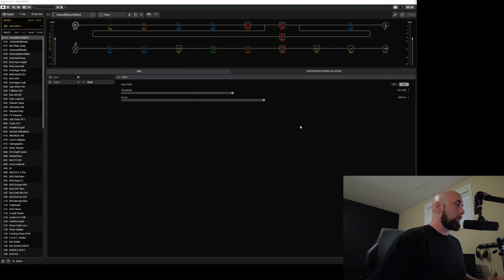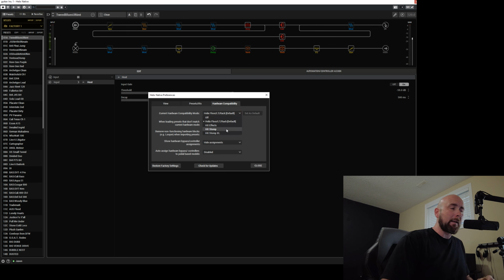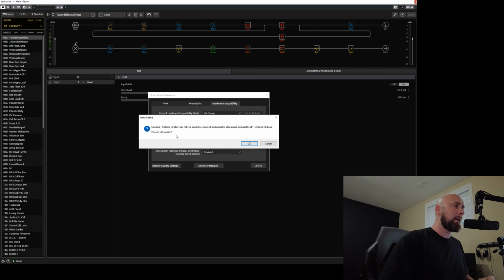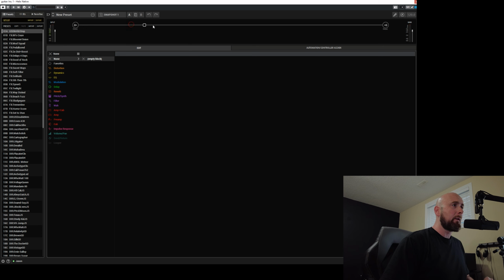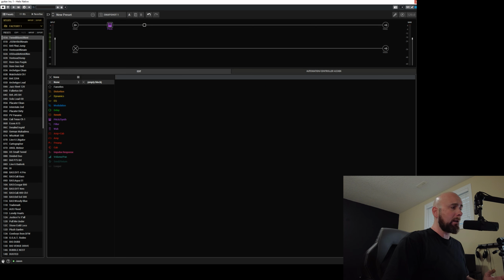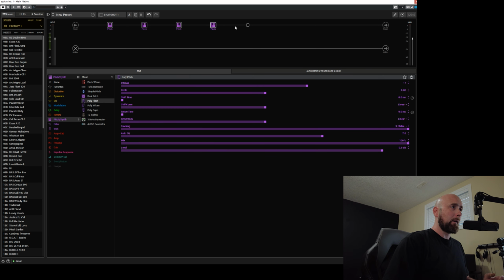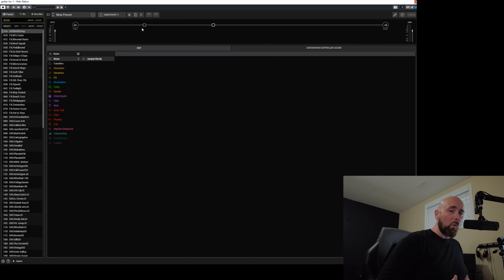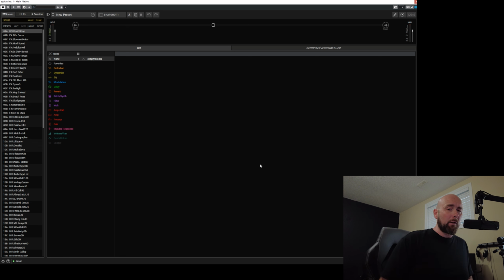My #1 Favorite Helix Native Feature! | It Is An Easy One To Miss...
In this video I take a look at what I find to be one of the most useful features of the Helix Native software and a feature that is very easy to miss! I hope you find this to be a useful video...